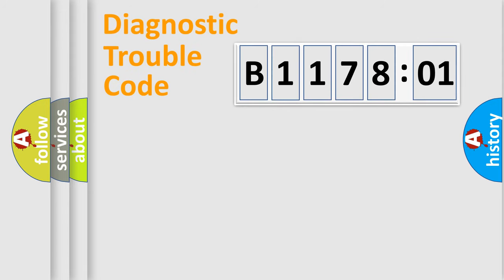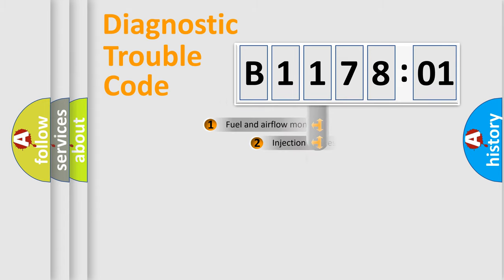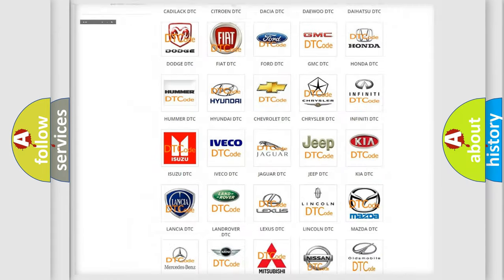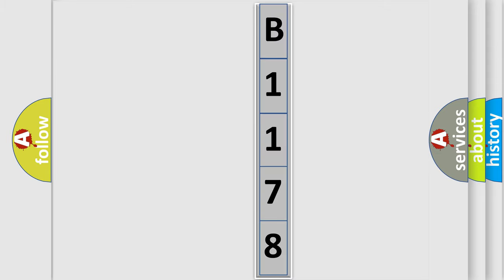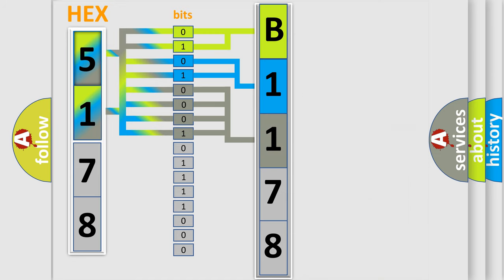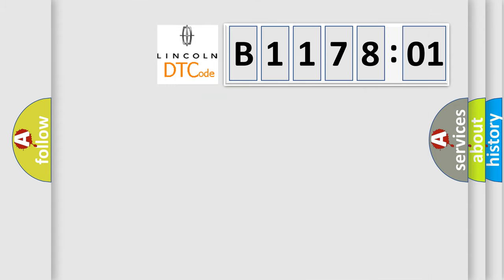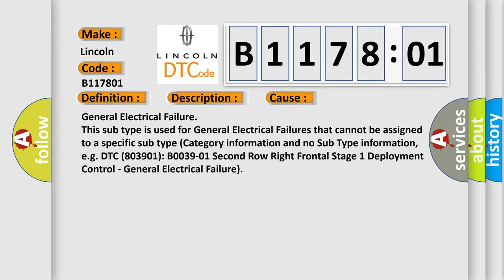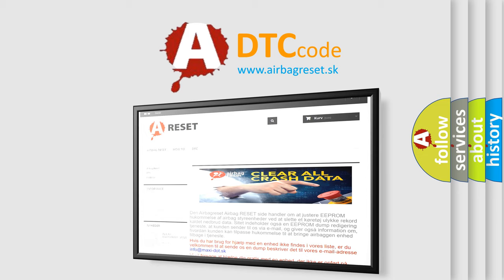DTC Lincoln B1178-01 Short Explanation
Contents:
0:21 Basic DTC analysis according to OBD2 protocol standard.
1:48 Insight into programming
2:58 A diagnostically understandable description of the Diagnostic Trouble Code
3:05 Basic error definition

Make:
Lincoln
Code:
B1178 01
Definition:
Lost Communications With Side Object Detection (SOD) Module - Left
Description: